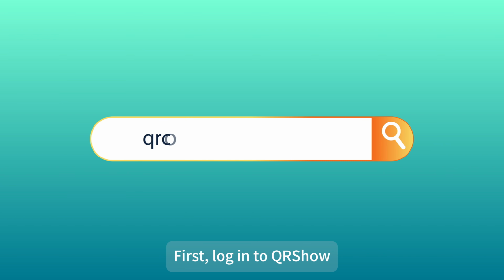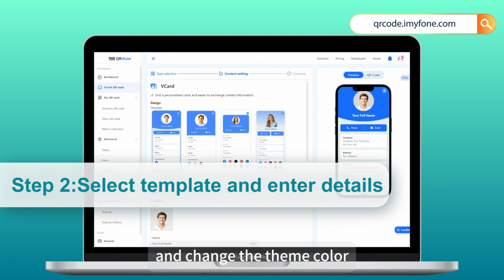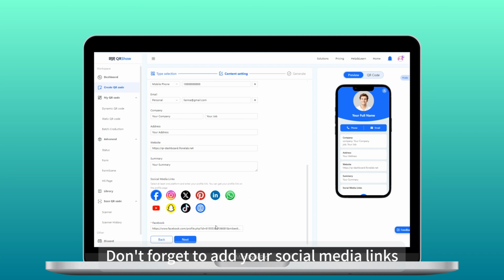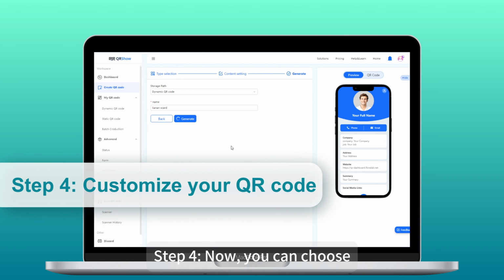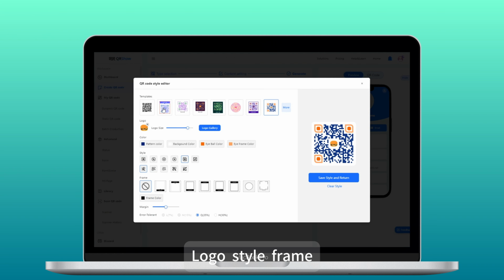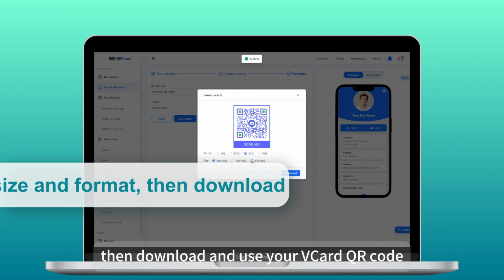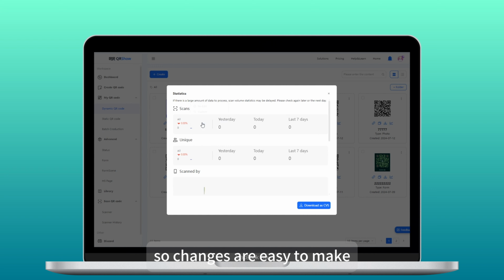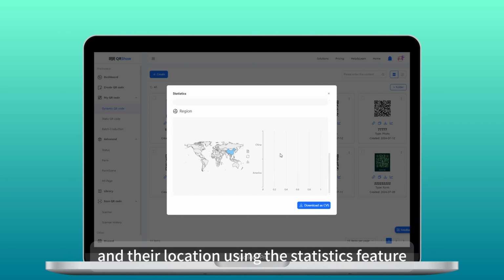How to Create Your Own VCard QR Code: A New Way to Communicate at Trade Shows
Learn how iMyFone QRShow helps you create your own VCard QR code for exhibitions! In this video, we'll walk you through the entire process, from understanding what a VCard QR code is to generating one that you can use at your next exhibition or trade show.

Whether you're a business professional looking to network more efficiently or an exhibitor wanting to make a lasting impression, this tutorial covers you.

Chapters:
00:00 Introduction
00:44 How to create your own vCard QR code
00:48 - Step 1. Select 'vCard" type
00:55 - Step 2. Select a template and enter the details
01:10 - Step 3. Name and generate your vCard QR code
01:15 - Step 4. Customize your QR code
01:30 - Step 5. Select a format and download your vCard QR code
01:38 - Update your QR code content
01:46 - Track the scan data of your VCard QR Codes

👍 Like this video, if you found it helpful and **share it** with your friends and colleagues.
💬 Have questions or need further assistance? Drop them in the comments below, and we'll happily answer them!